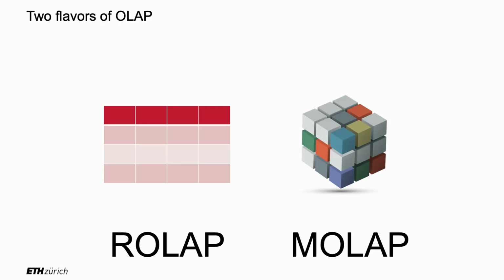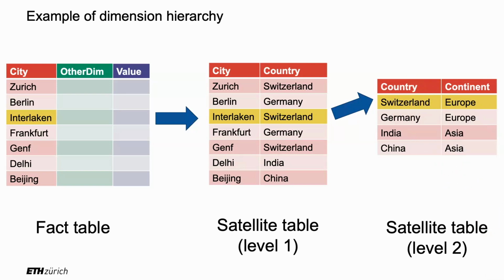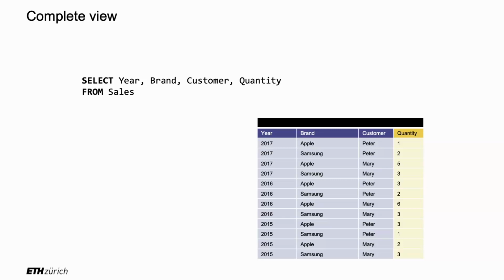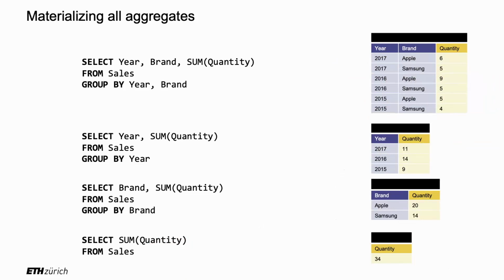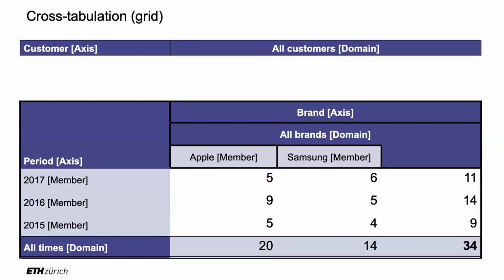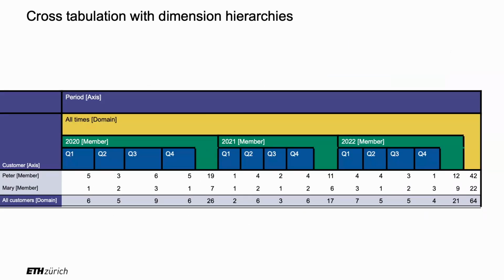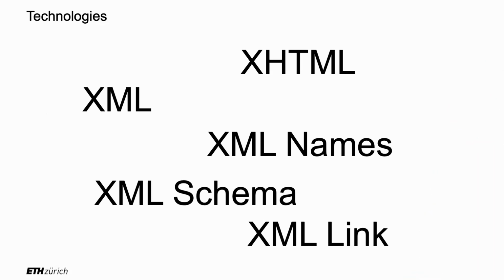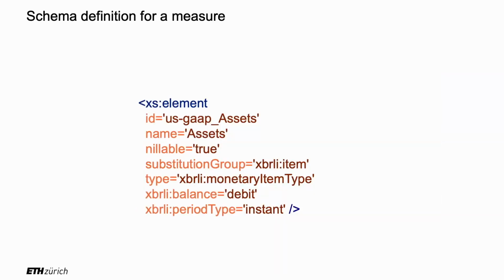9. Data cubes (3/3) - Information Systems for Engineers - ETH Zurich - Fall 2024